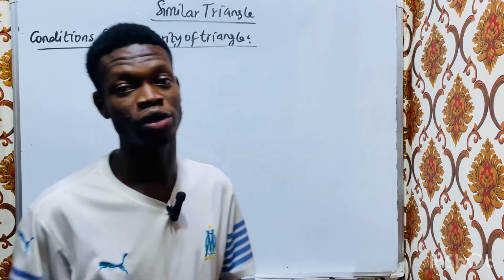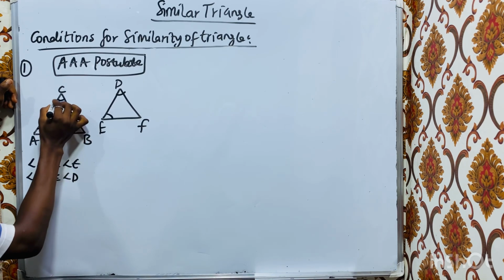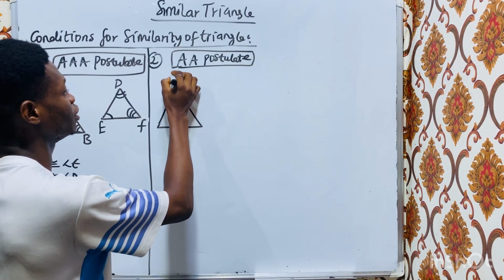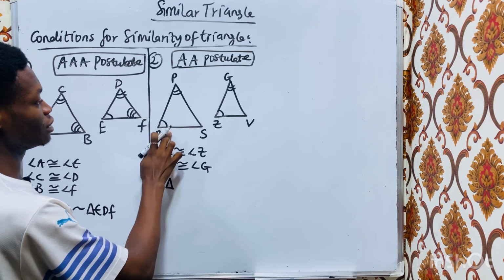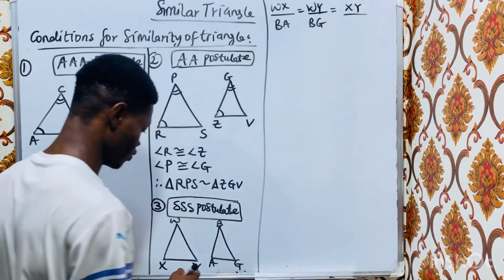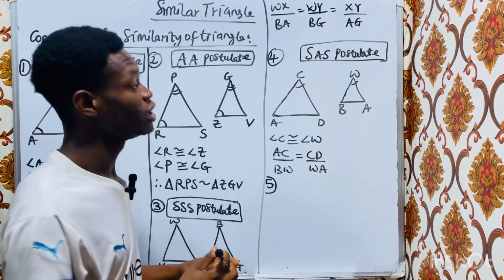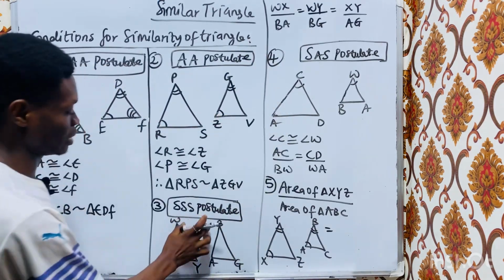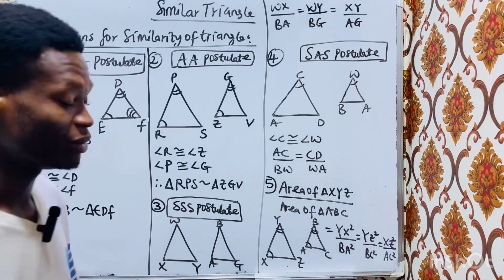Introduction to similar triangle |conditions for similarities of a triangle